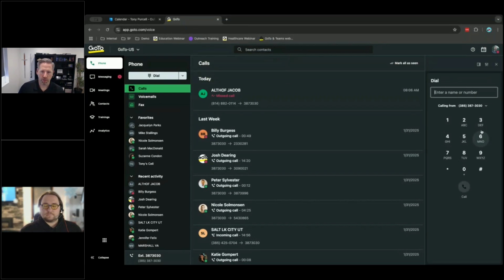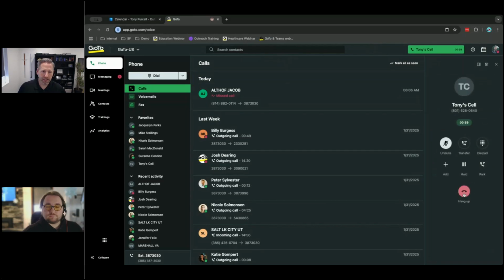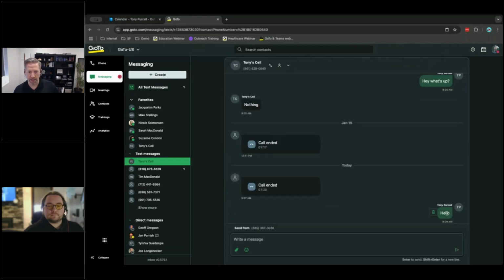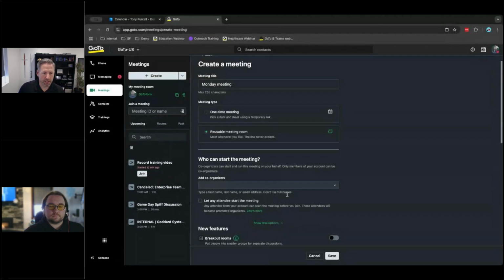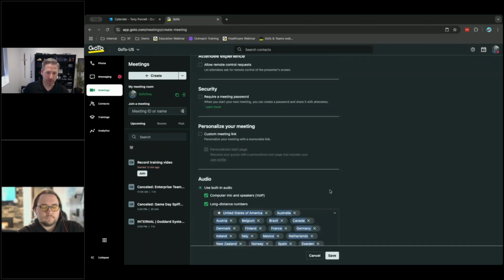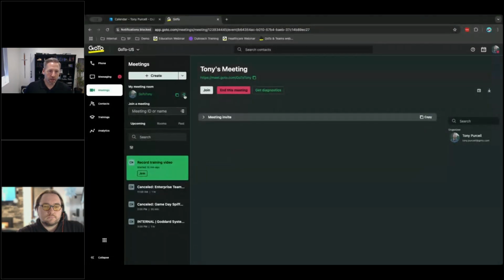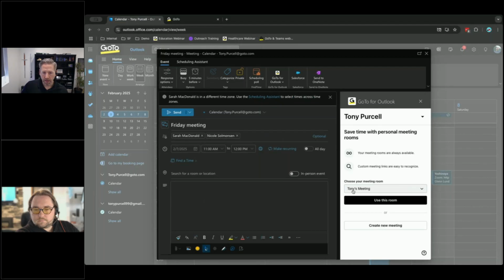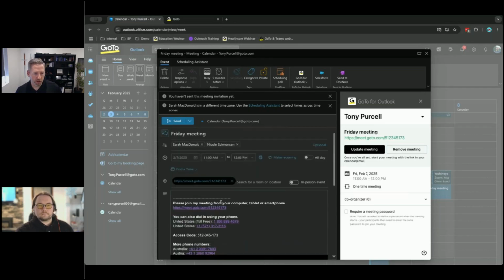Republic Goto Training Video 020525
#1 Training Video - Learn the basics of Goto Meeting Set-up & Control.
24-minutes with Brent @ TelephoNET, your 1st line support rep.
Reach TelephoNET at: 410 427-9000
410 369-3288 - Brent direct